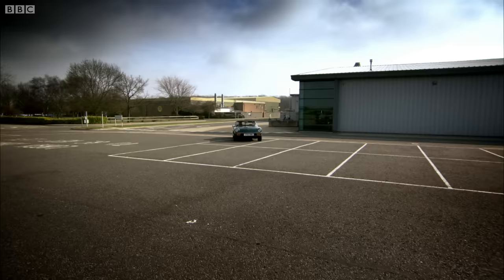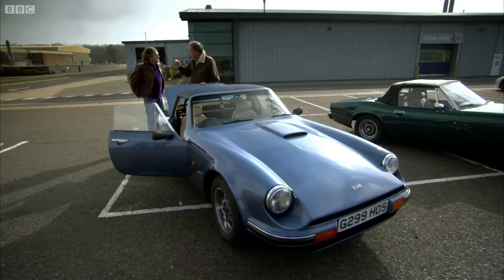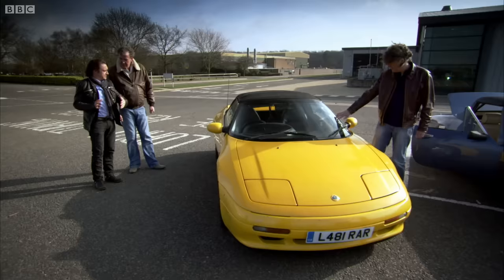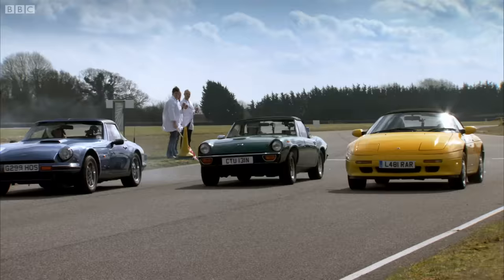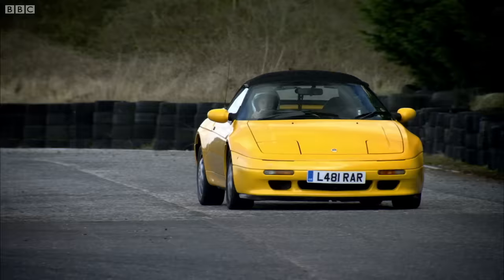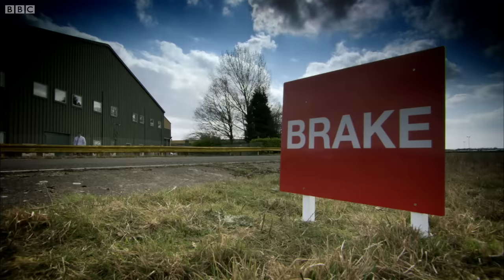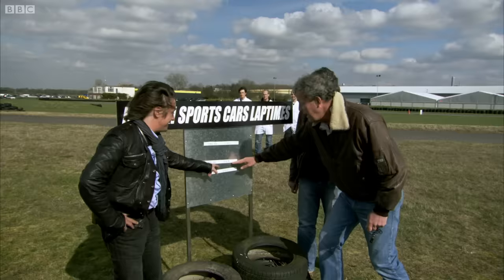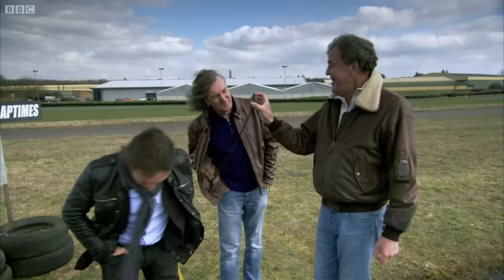British sports cars CHALLENGE | Top Gear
Jeremy Clarkson, Richard Hammond and James May take to the track in their classic British sports cars as they go head-to-head in a race. But can any of them post a faster lap time than the Stig in a very unsporty and rather French Peugeot 205? Fantastic high definition clip from the award-winning motoring show.